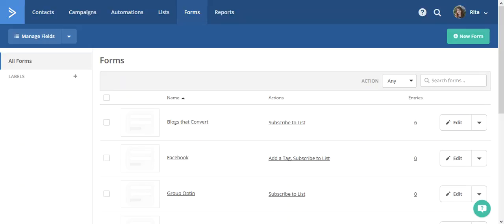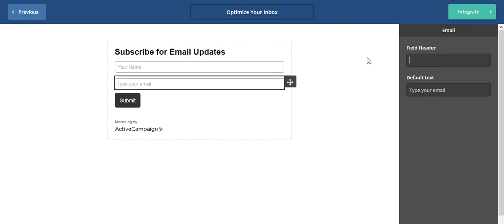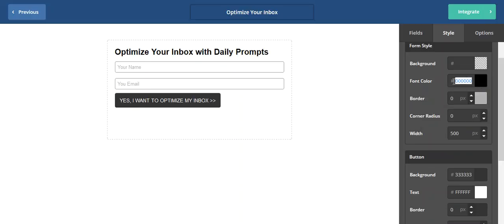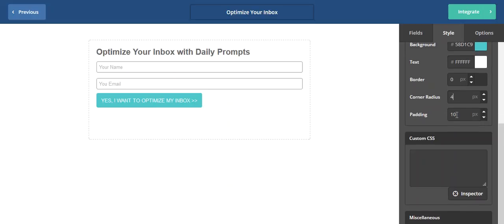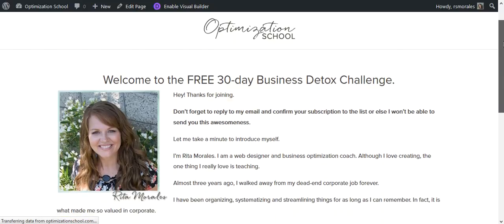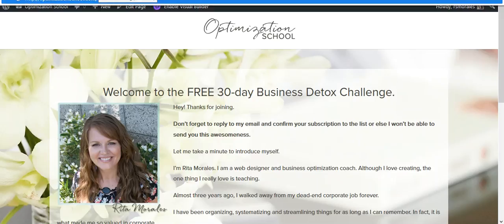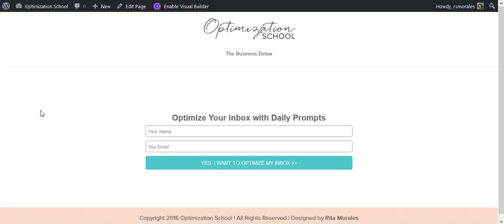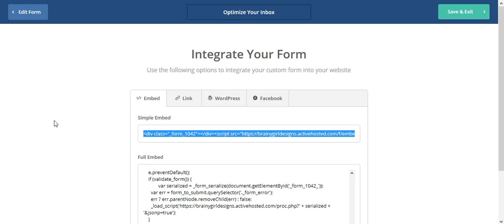Creating Sign up Forms in ActiveCampaign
How to create a signup form in Active Campaign.